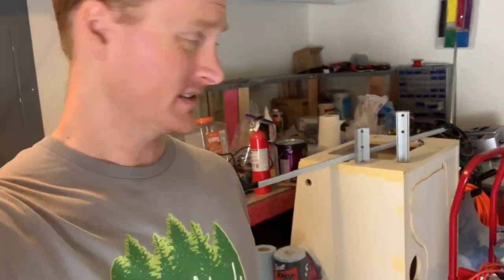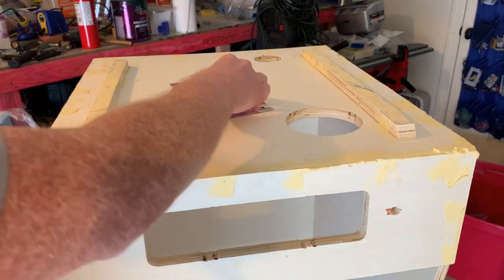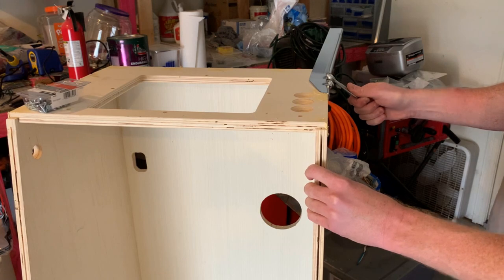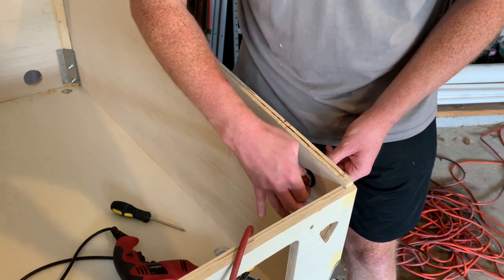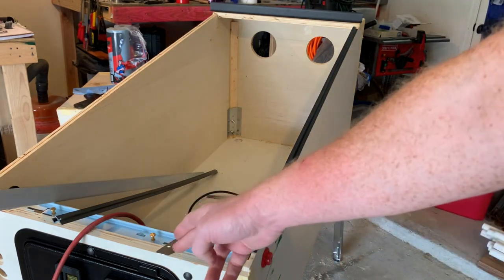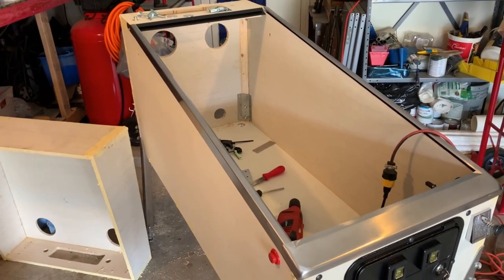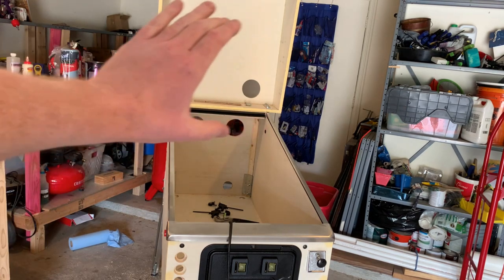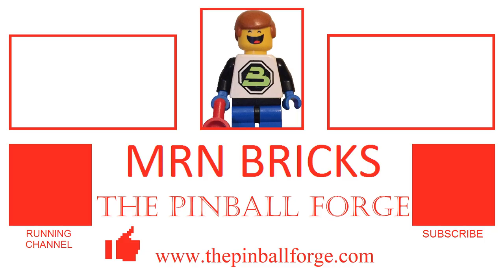Cabinet Hardware Installation - Part 4: Highlander Homebrew Pinball Machine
Homebrew Pinball: Let's build a pinball machine.  Here I install a lot of the hardware on the scratch built cabinet.  It actually looks like you can play it now!!

Ever asked, "How to build a pinball machine?"  Follow along with me as we see how bad we can mess this up.